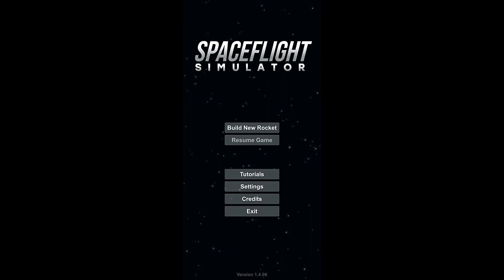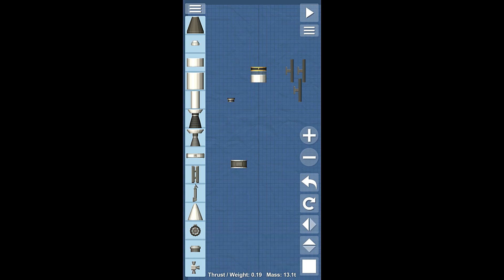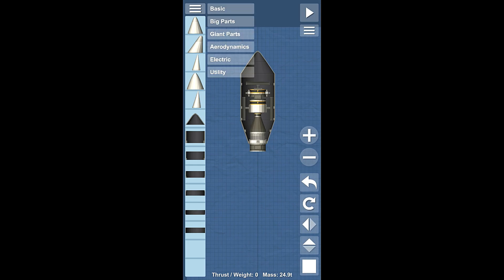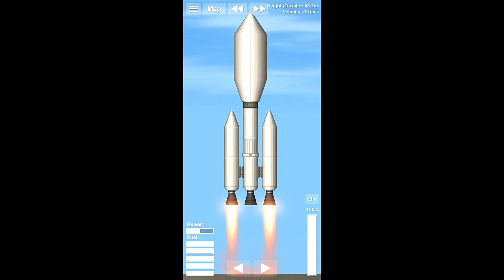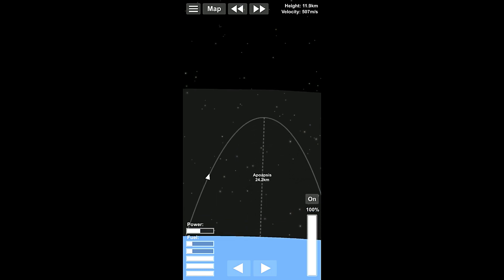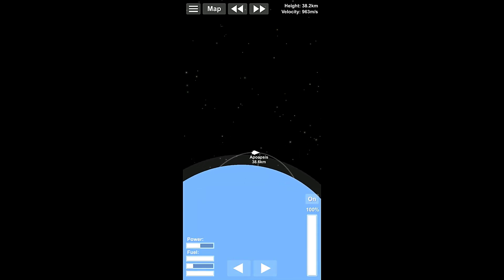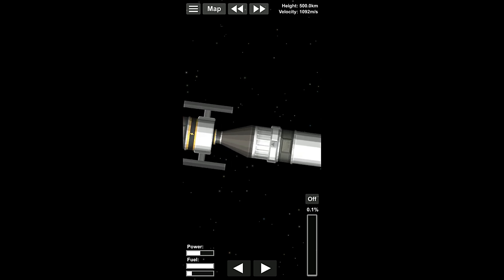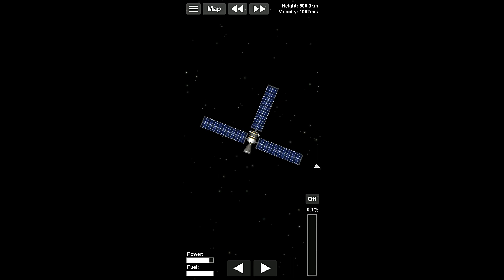Spaceflight Simulator Tutorial Episode 04 - High Orbit Telescope (With Commentary)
Today we are doing a similar mission to the satellite launch. This time though, we are sending a brand new Space Telescope into a high orbit around Earth.

Game: SpaceFlight Simulator
Publisher: Stefo Mai Morojna
Genre: Exploration, Simulation
Platforms: Phones, Apple IOS and Android
Episode: 04